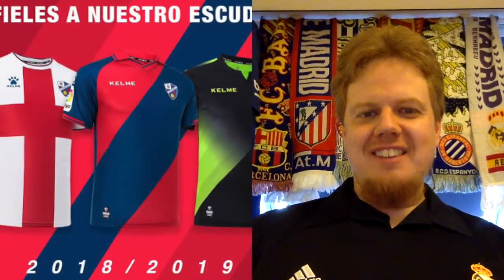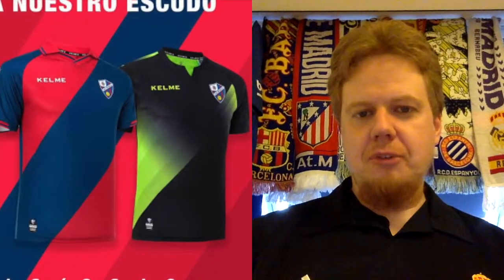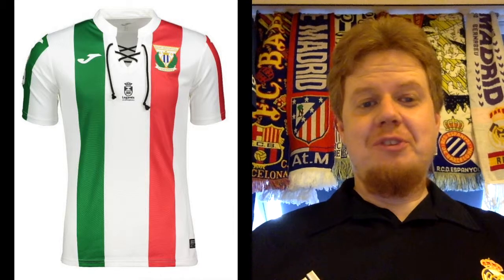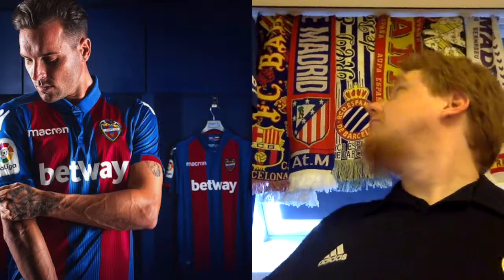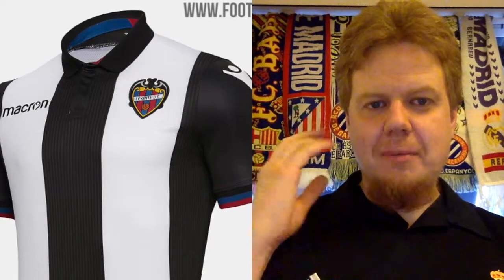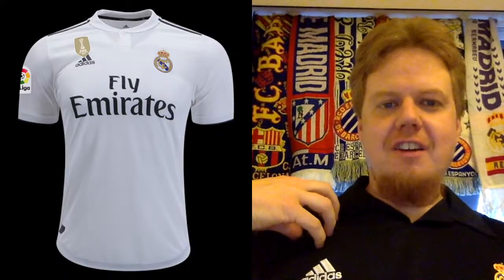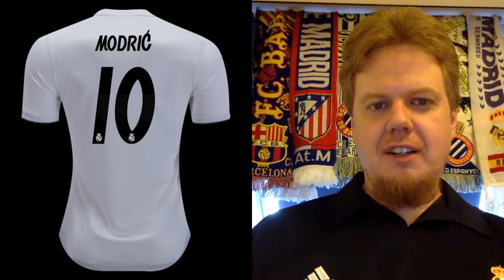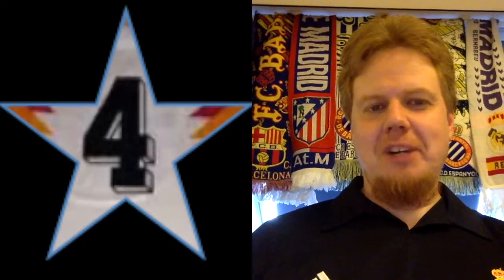2018-19 La Liga Jersey Review Part 3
Part three of the La Liga jersey review includes Huesca, Leganes, Levante Rayo Vallecano and Real Madrid.